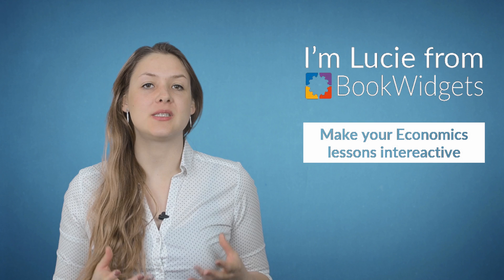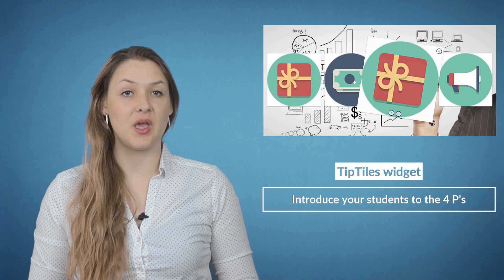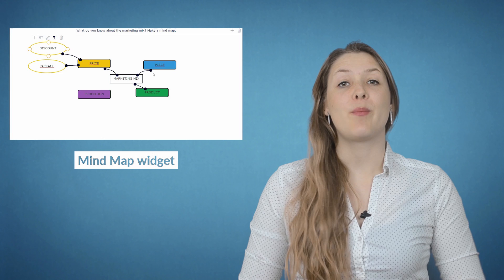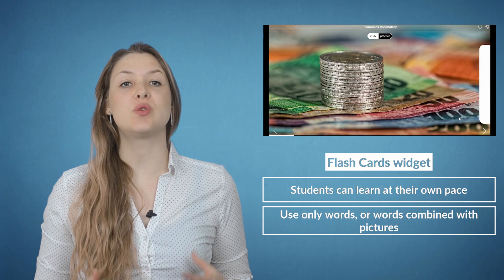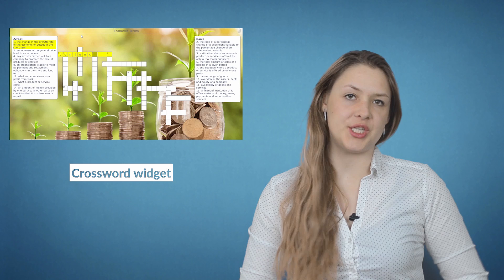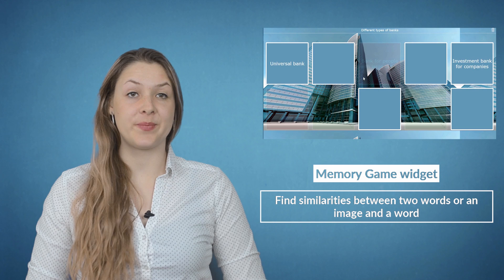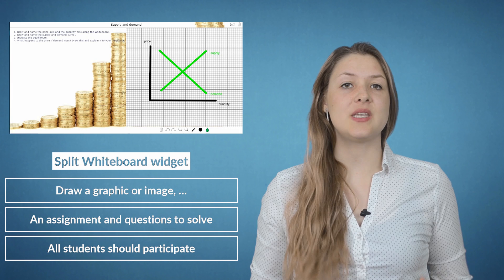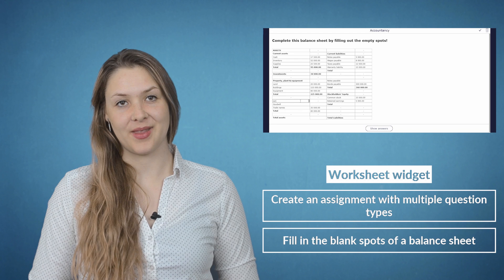How to teach economics - 7 Fun economics lesson plans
Learn how to teach economics in a fun way. Here are 7 fun economics lesson examples economics teachers can use right away. In this video, you'll also learn how to make economics lessons more interactive. Just click on the link below and share the economics lesson with your students.

All the economics lesson ideas are made with BookWidgets.

--- USED ECONOMICS LESSON MATERIALS ---
Find out which economics lesson materials I used in this video right here. Click on the link to take a closer look.

2. Marketing mix: MindMap
3. Terms and definitions: Flashcards
4. Terms and definitions: Crossword
5. Terms and definitions: Pair Matching
6. Supply and demand: Split whiteboard
7. Accountancy: Worksheet

Sign up for BookWidgets to create lesson plans for economics teachers like these yourself

to get more edtech tips and lesson ideas! The more subscribes, the more videos we can keep posting. Thanks! ---

--- FOLLOW  US ---
on social media to keep up with our news :

Are you a BookWidgets user? Come and exchange tips and tricks in our Facebook Group